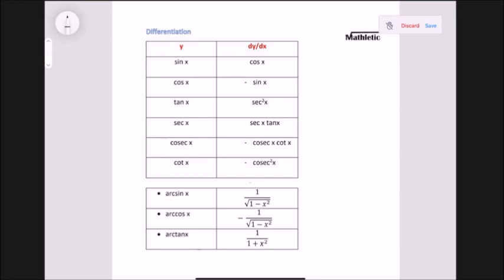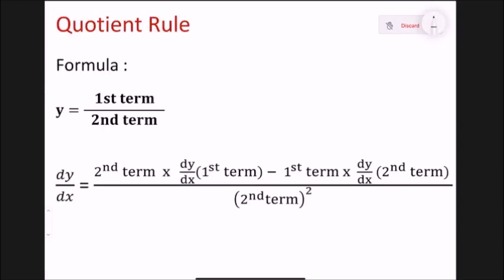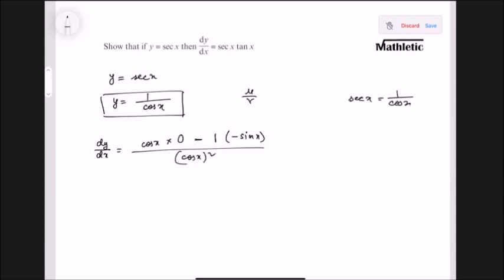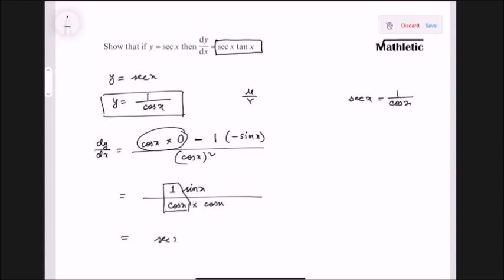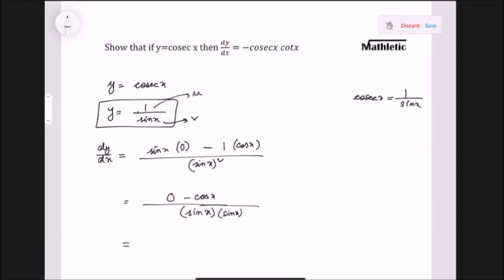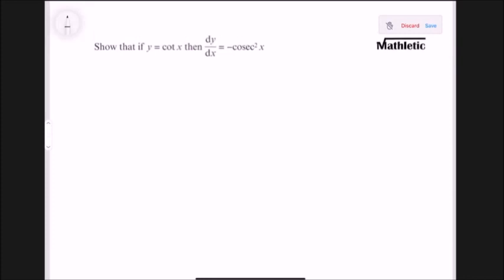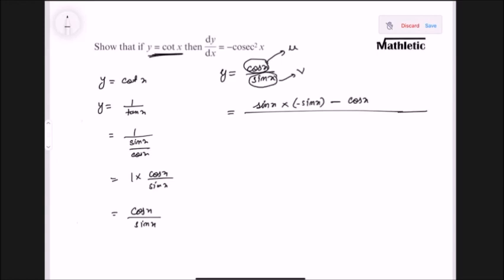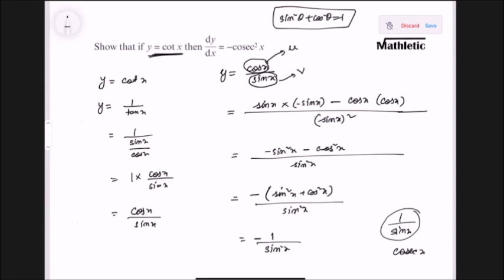P3 Differentiation of secx, cosecx, cotx [Derivation]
Edexcel IAL P3 New specification!
This video shows the list of trigonometric derivations needed for P3 differentiation chapter. I have covered the derivation of reciprocal trigonometric terms which are secx, cosecx, cotx.I have also explained the quotient rule  that is used to derive all these differentiation formulas

0:00  Full list of differentiation of trigonometric terms
0:30  Derivation of secx
1:05  Quotient Rule
3:12  Derivation of cosecx
5:15  Derivation of cotx